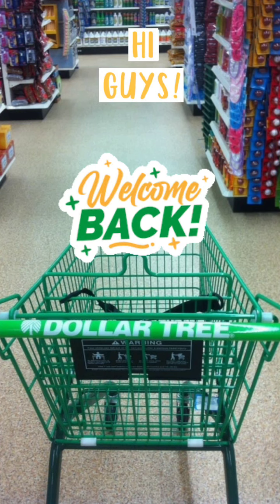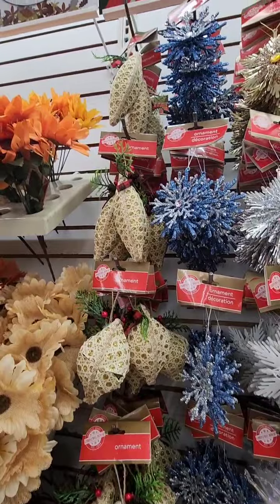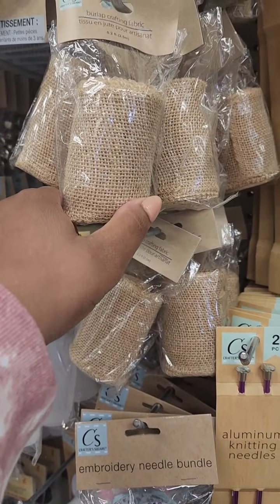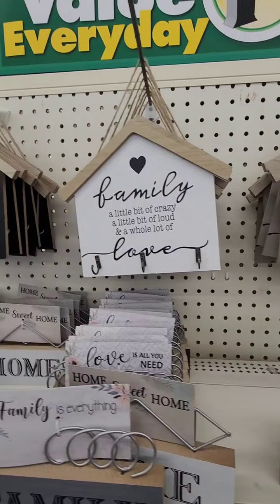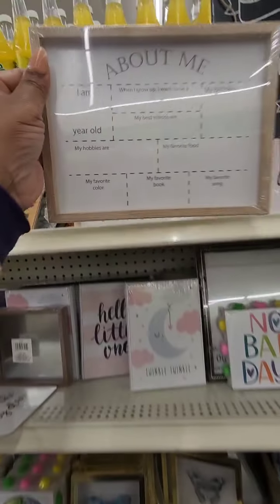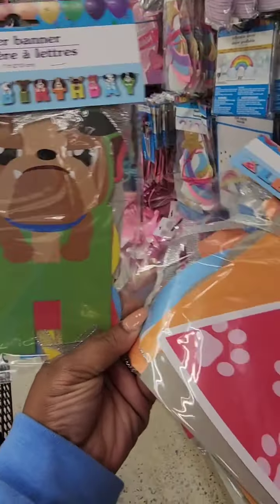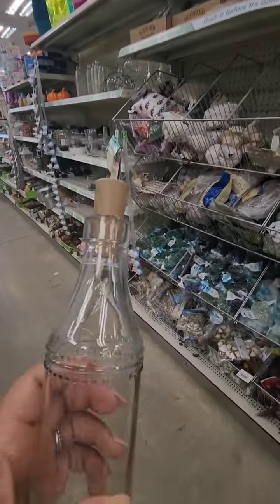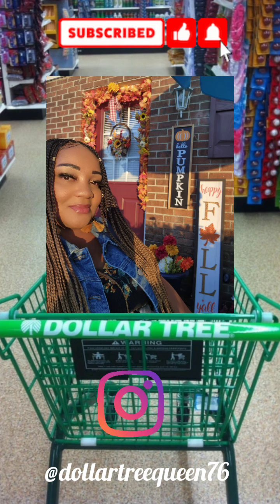Dollar Tree Multiple Store Haul